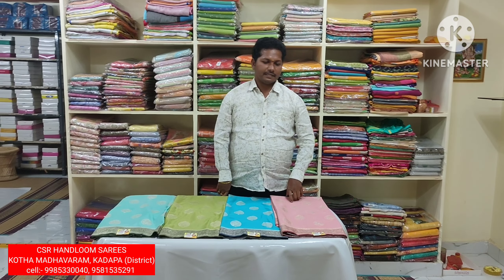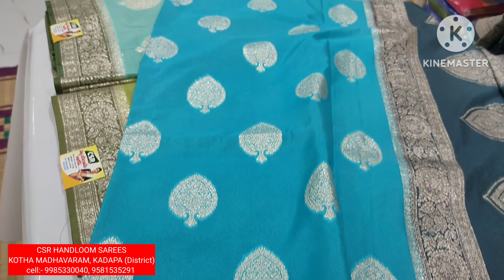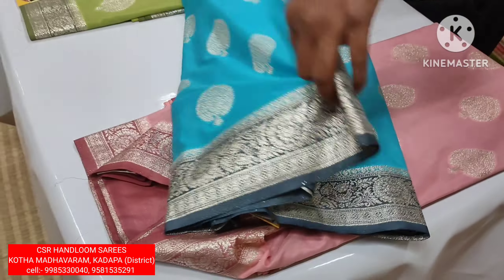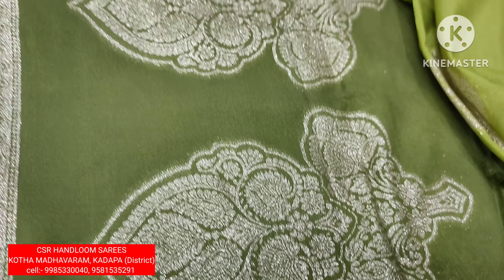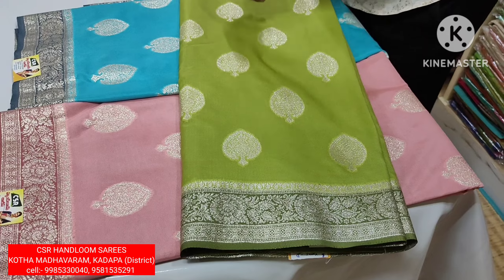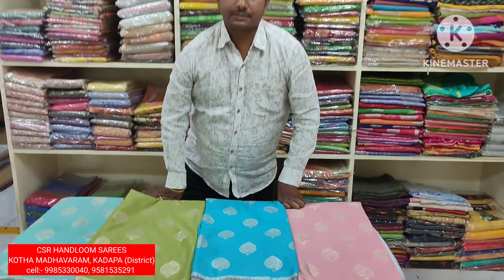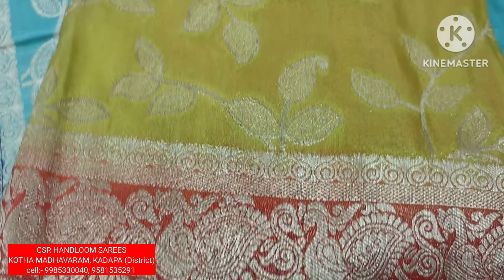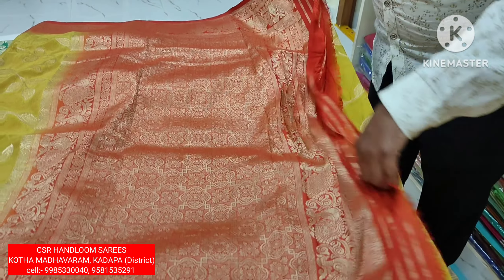Pure Shifan Georgette Sarees full Light weight Sarees